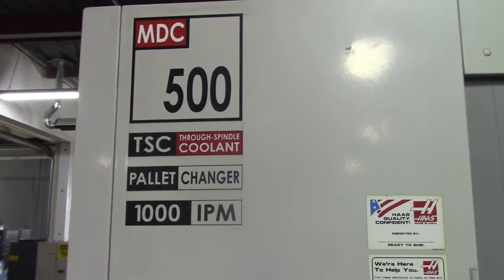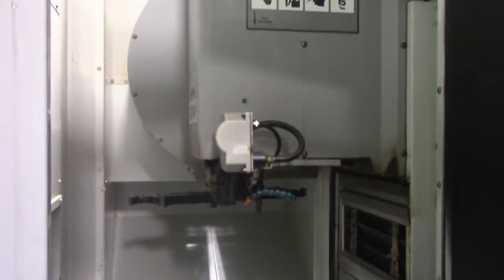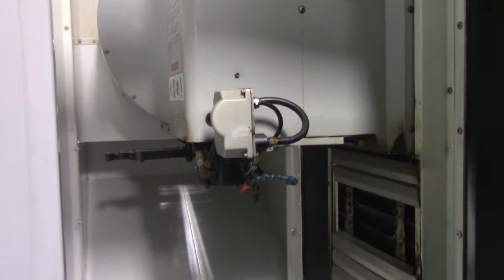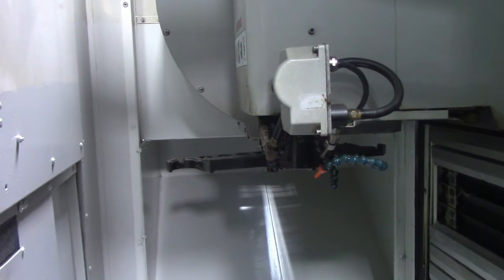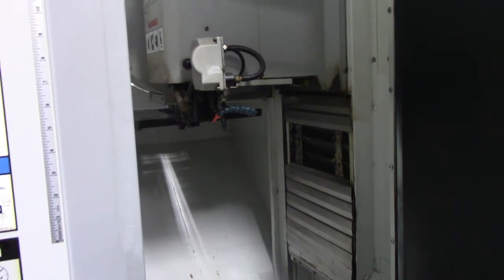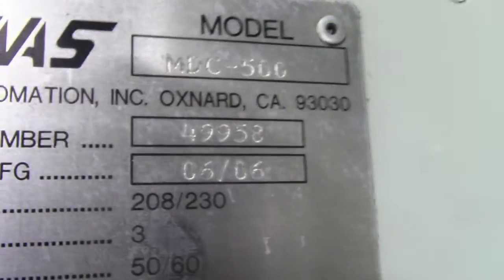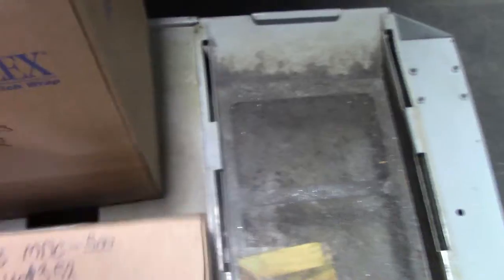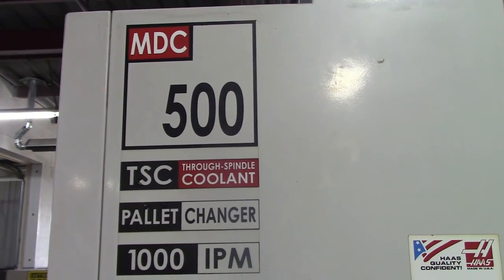Haas MDC-500 CNC Mill Drill Tap Vertical Machining Center, m/c #401352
Equipped with (must be verified by buyer):
   ATC: 24
   CTS 300 PSI
   Rotary Pallet Changer
   7500 RPM Spindle
To the best of our knowledge all details listed below are deemed correct. It
is the buyer's responsibility to confirm all details and we encourage an
inspection of the machine(s) and accessories prior to purchase.

General Specifications:

Travels:
   X-Axis:                                20"
   Y-Axis:                                14"
   Z-Axis:                                20"

Pallet:
   Dual Pallet Changer:                   180 Degrees
   Pallet Size:                           20.0" X 12.75"
   Pallet Change Time:                    8 Seconds
   Weight on Table:                       700 lbs

Spindle:
   Taper Size:                            CAT 40
   Speed Range:                           7500 RPM
   Spindle Power:                         20 HP
   Max Torque:                            70ft-lb @ 1400RPM

Automatic Tool Changer:
   Tool Weight:                           12 lbs
   Tool Dia:                              3.6"
   Tool Length:                           16"
   Tool Changing Time:                    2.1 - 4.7 Seconds

Coolant Pan:                              84" x 28" x 26"
Coolant Pan Weight:                       230 lbs

Spindle Hours 10735